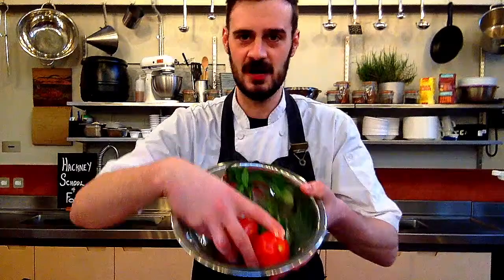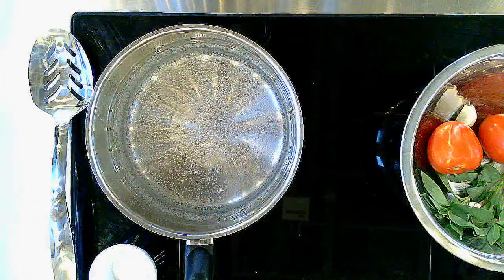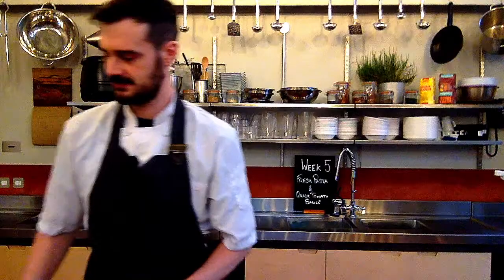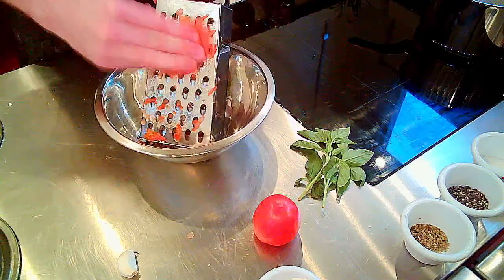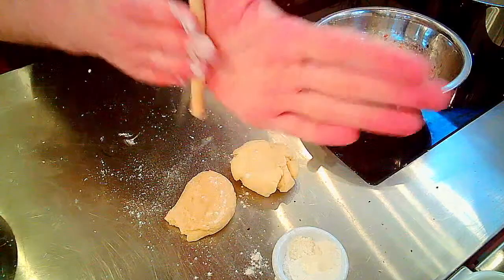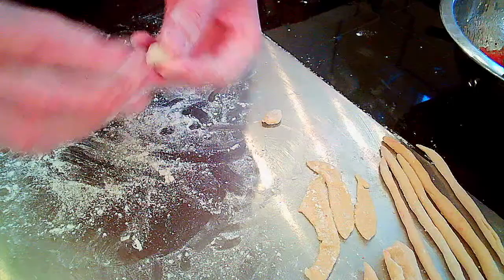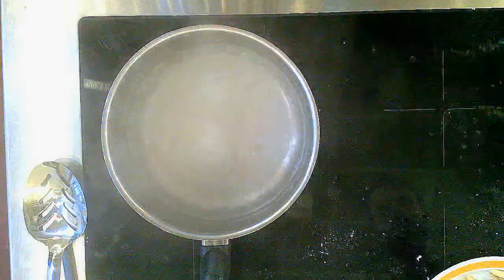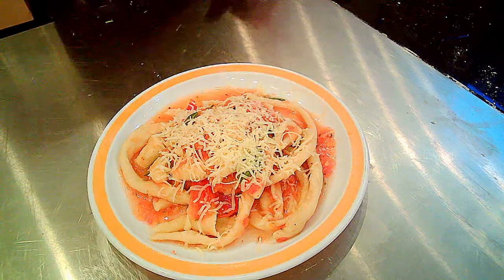Cook-a-long with Chef Tom Week 5 - Fresh Pasta & Quick Tomato Sauce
Free live cookalong lessons for families - simple but skillful cooking with recipes for all ages.

In week 5 of Hackney School of Food's  live cook a long series, Chef Tom will show you how simple it is to create fresh pasta at home and make shapes using just your hands.
We'll also whip up the quickest, tastiest tomato sauce you can imagine.

Follow our instagram & twitter feeds for extra tips and reminders.